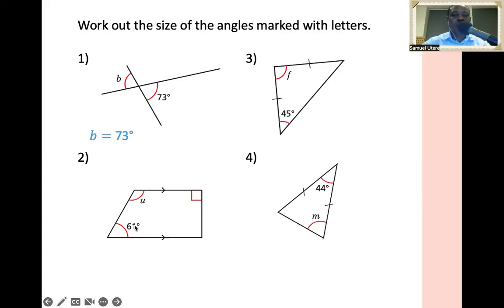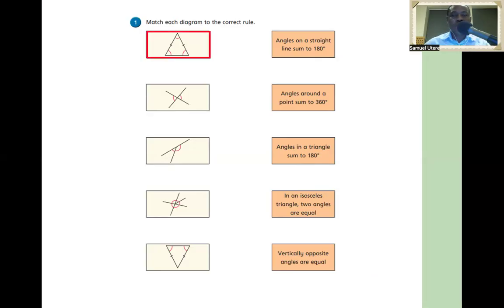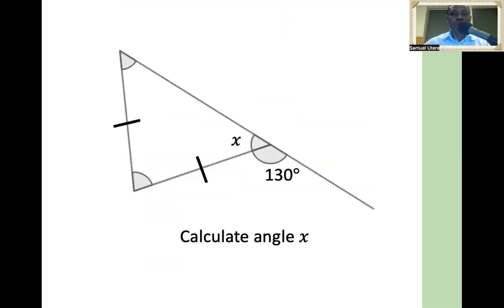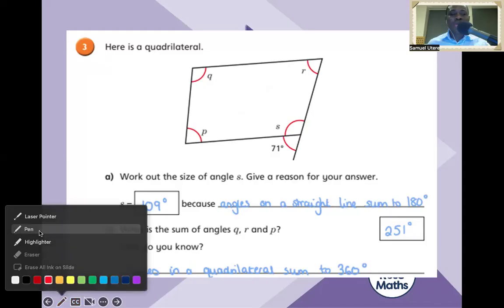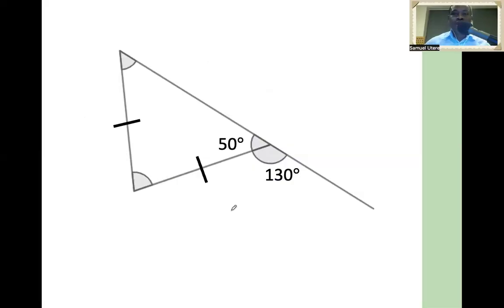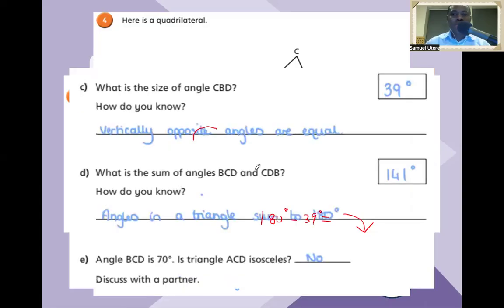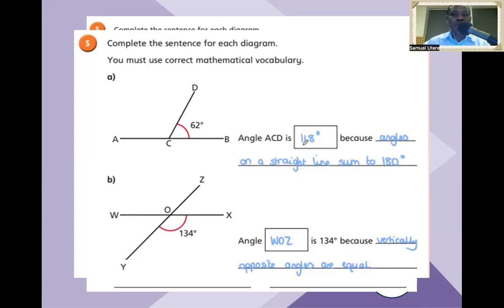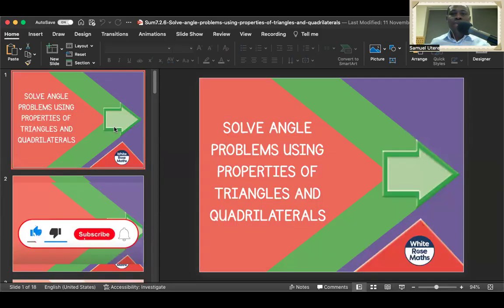Why Most Students Struggle With Triangle and Quadrilateral Angles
This educational video focuses on developing geometric reasoning by working through various problems involving angles. We explore different types of angles within triangles and quadrilaterals, providing clear explanations and solutions.